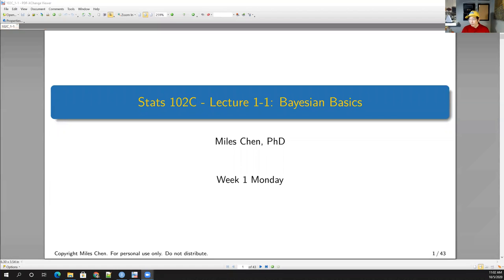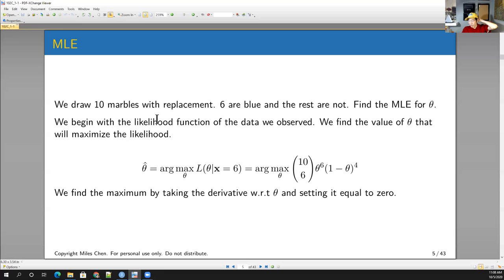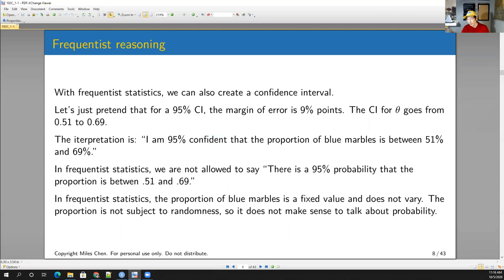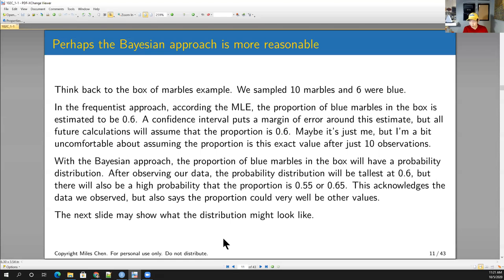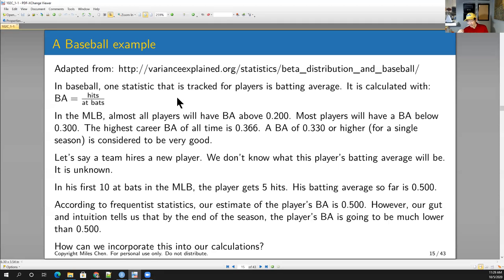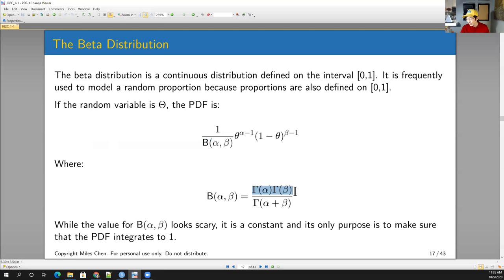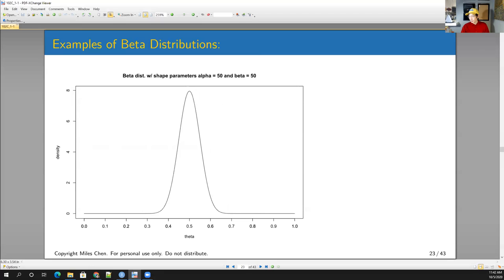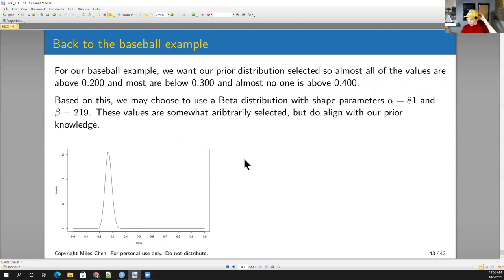102C Lesson 1-1 Bayesian basics and Beta distribution (Lecture 2)